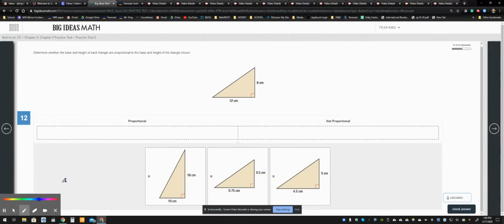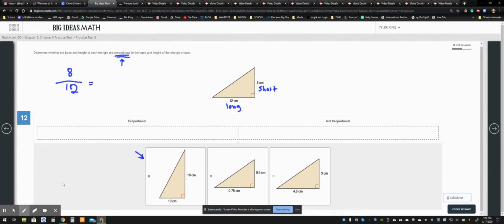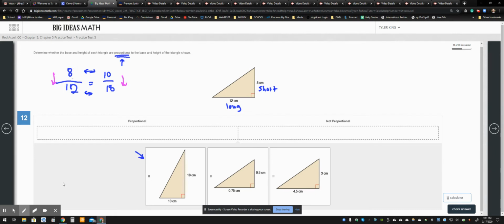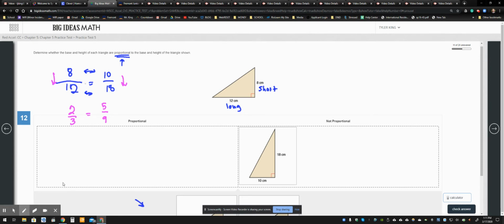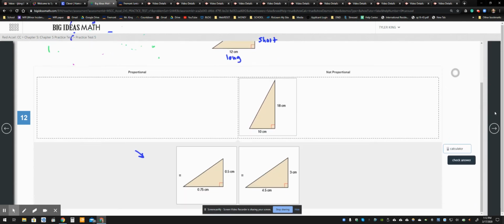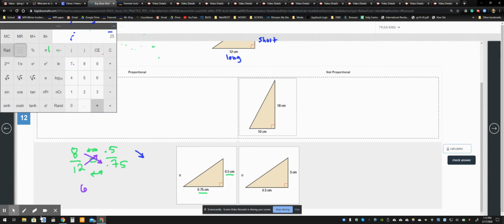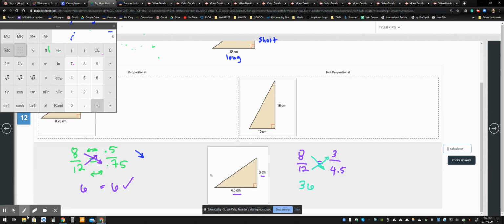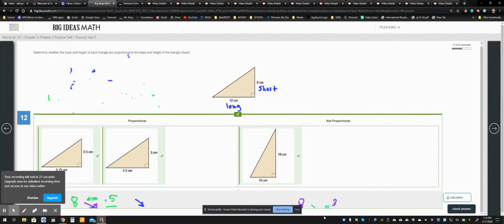Chapter 5 Practice Test: Question #12